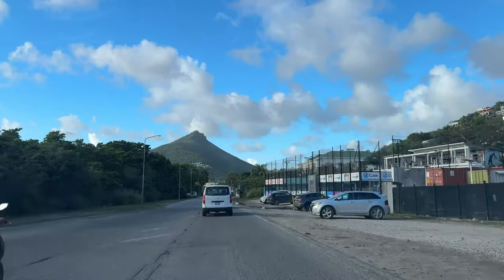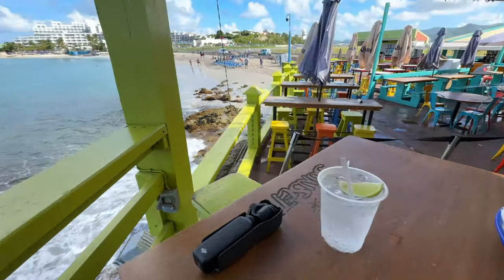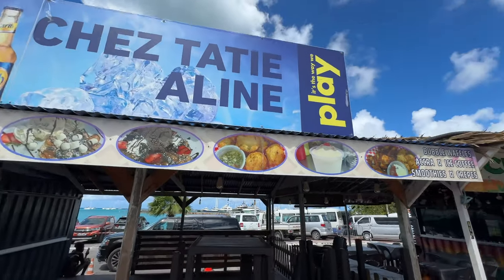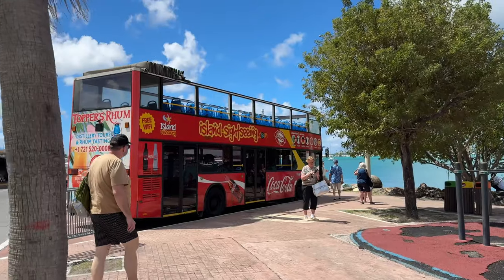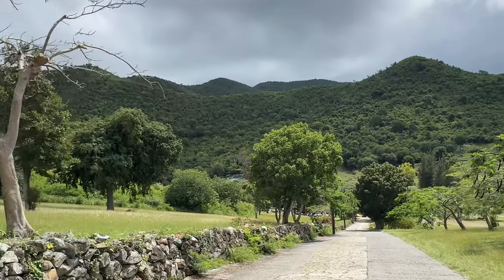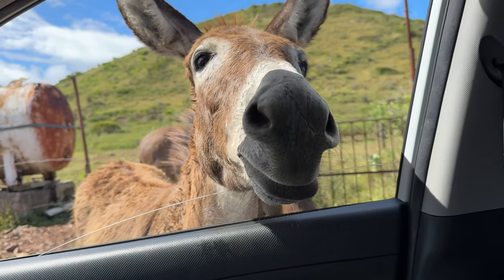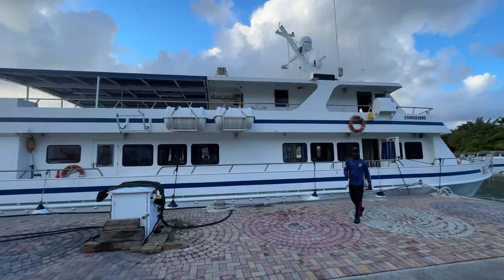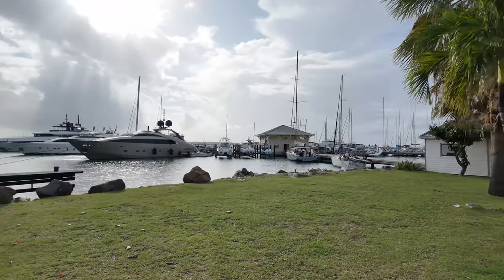Best Things To Do in Saint Maarten 2024 4K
SAINT MARTIN: In this list of the best things to do in Saint Martin Island we show you around the top attractions in Saint Maarten. If you plan to visit Saint Martin and are looking for the best tourist places and destinations to explore while in this island of two countries consisting of the French in the north and Netherlands in the south, then this Saint Martin travel vlog is for you. We just created a list of 22 must do activities for you to do while visiting Saint Maarten! In this Saint Martin travel guide we show you around Maho Bay, Simpson Bay, Philipsburg, St Barths, Anguilla, Orient Bay,  Fort St Louis, hiking and hotels on the island.

This is a perfect Saint Martin vlog for those who are looking to spend time exploring Saint Maarten in 2024.

Top Attractions Saint Martin
00:00 Intro
00:41 Bells Lookout
01:24 Philipsburg
01:55 Maho bay
02:49 Atv Tour
03:00 Orient Bay
03:18 WaterSports
03:44 Marigot
04:36 Mullet Bay
04:59 Local Food
05:27 Casino
05:37 NightLife
06:12 Island SightSeeing
06:21 Anguilla Ferry
07:03 Fort St louis
08:29 Loterie Farm
09:17 Hiking
09:44 Rent A Car
10:15 Rotary LookOut
10:57 RainForest Adventures
11:13 SunSets
11:54 St Barts Ferry
12:51 Empty Beaches
16:07 Outro